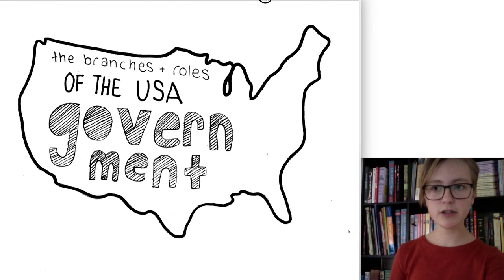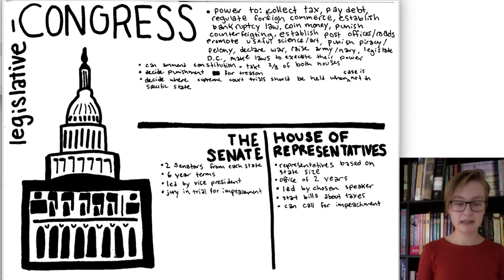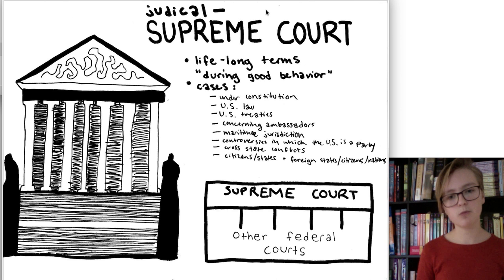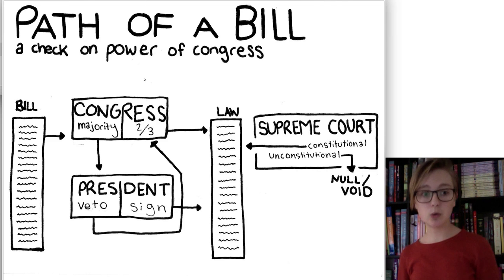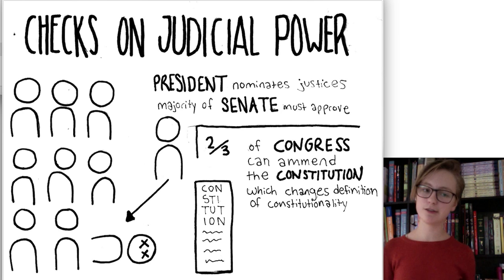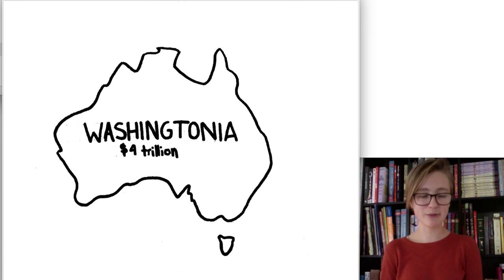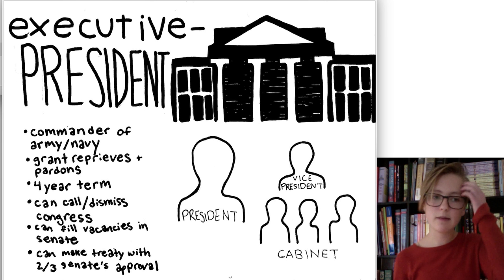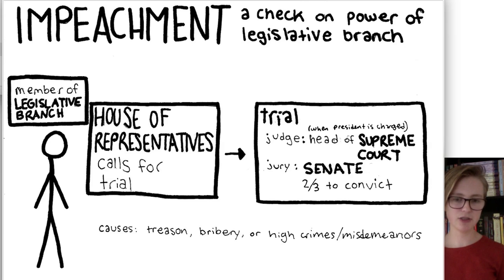Branches and Roles of the U.S. Government